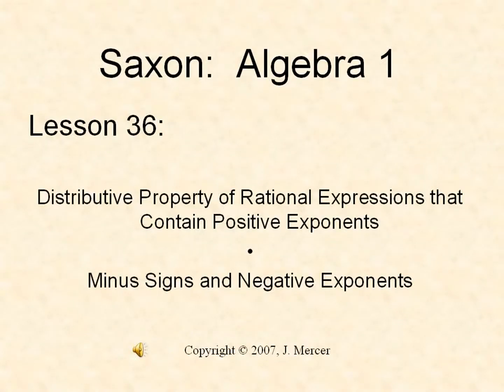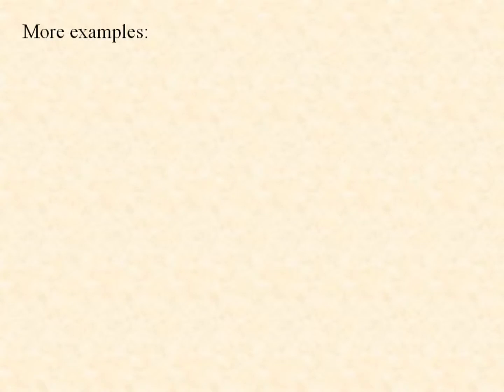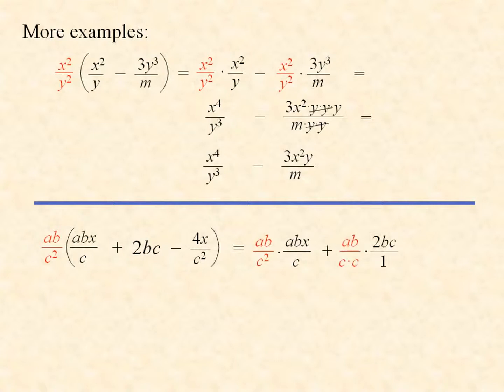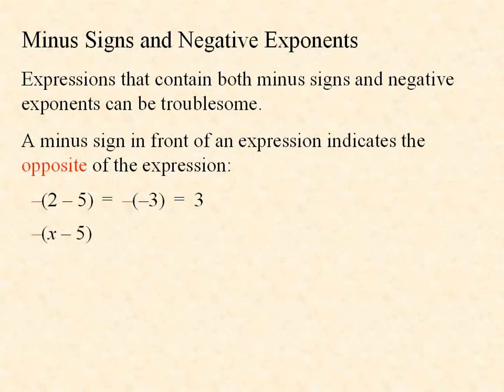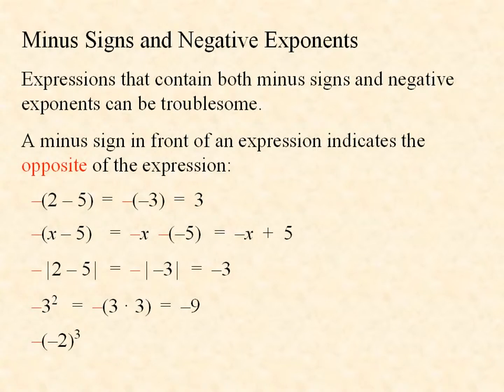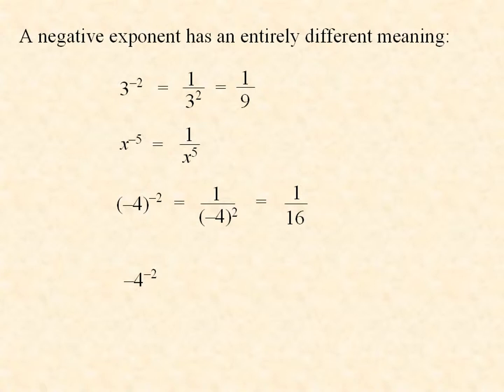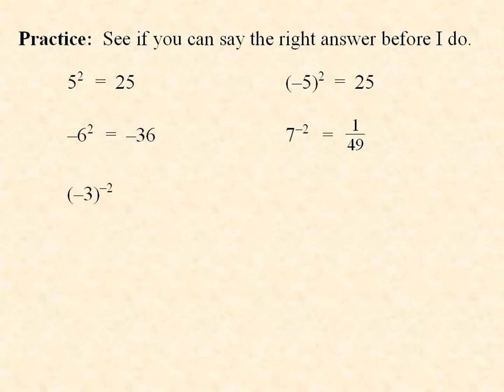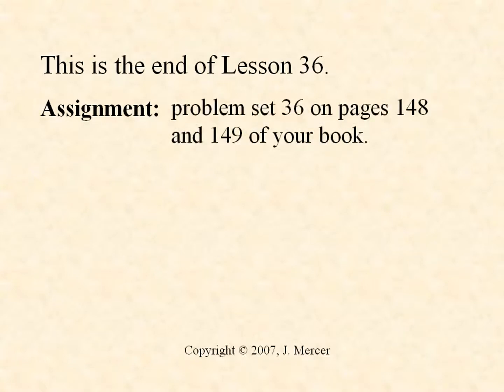Saxon36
Saxon Algebra 1, Lesson 36:
Distributive Property of Rational Expressions that Contain Positive Exponents, Minus Signs and Negative Exponents